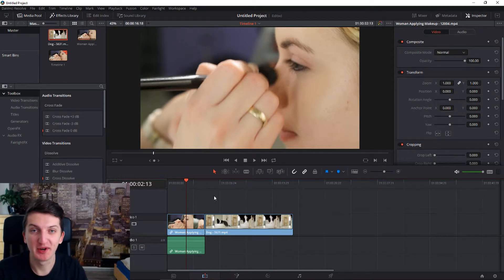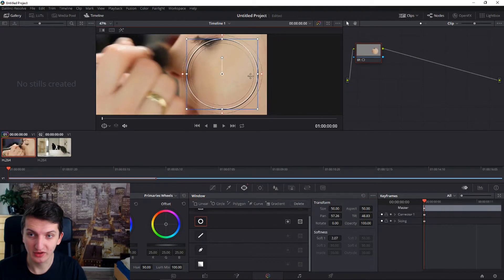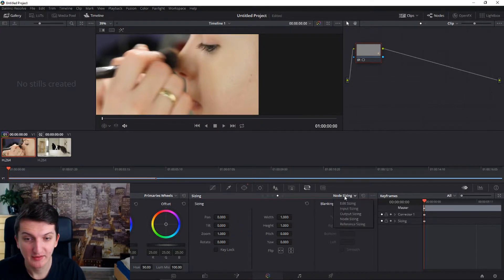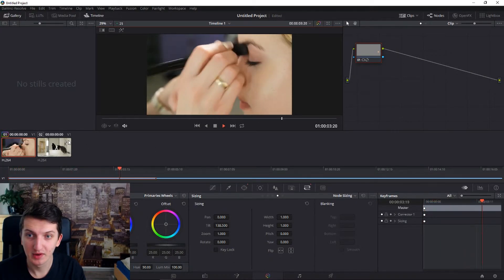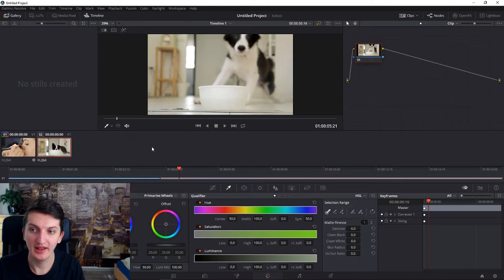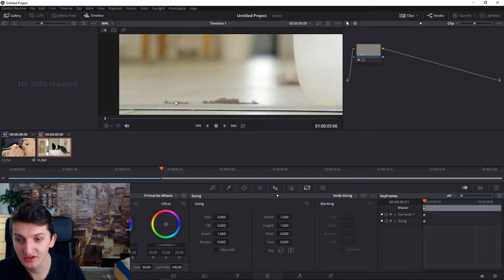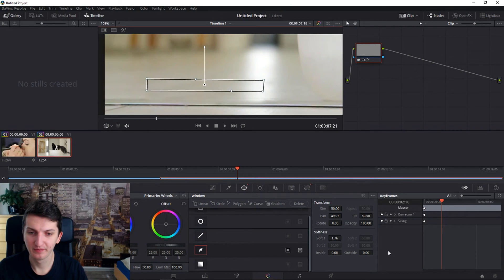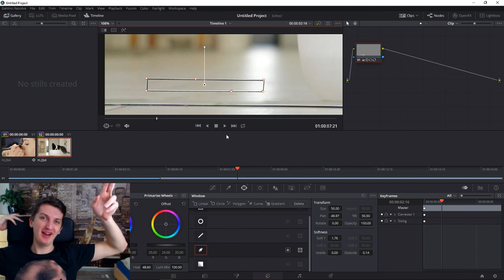How to REMOVE Objects in Video Da vinci Resolve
‏‏‎ ‎ In this video you will learn simple way how to delete and remove unwanted objects/picture in Da Vinci Resolve 15, hope this video will help you :) , transferwise ‏‏‎ ‎

GET AMAZING FREE Tools For Your Youtube Channel To Get More Views:
Tubebuddy (For GROWTH on Youtube):